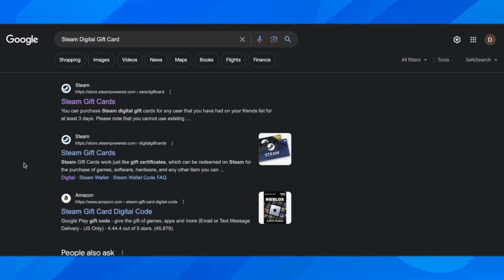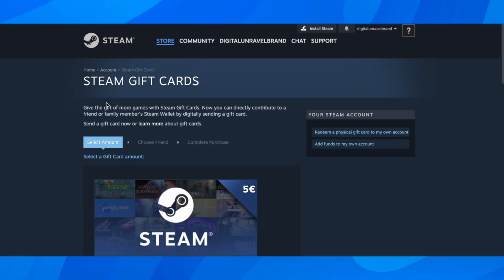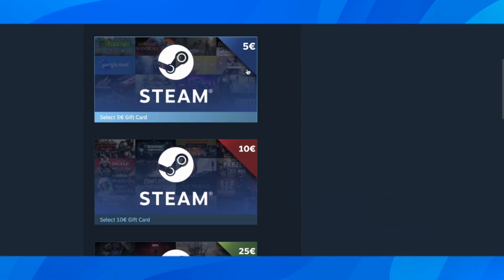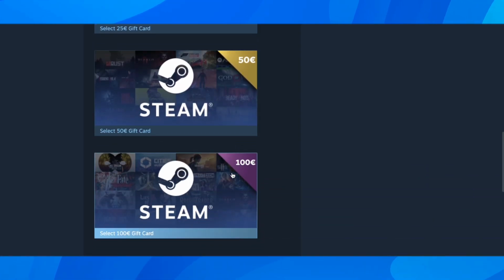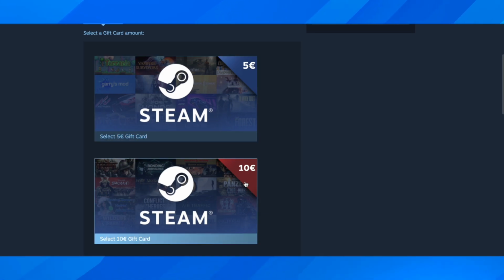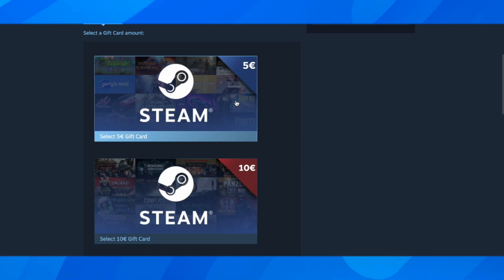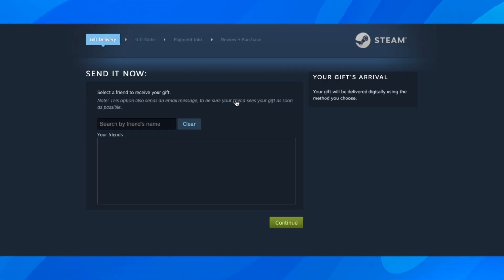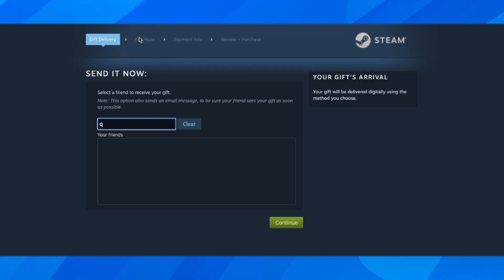How To Gift Money In Steam (Step by Step)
If you are looking to gift money on the popular gaming platform, Steam, the process is quite simple and straightforward. To begin, log into your Steam account and click on your profile name located in the top right corner of the screen. From there, select "Inventory" and then click on "Steam Wallet Gift."

You also have the option to include a personalized message to accompany the gift. After confirming the purchase, the recipient will receive an email notification with instructions on how to redeem the gifted funds. It's a hassle-free and convenient way to share the joy of gaming with your friends and family.